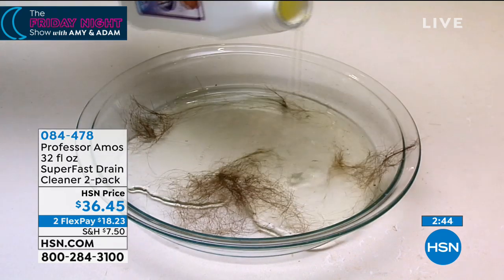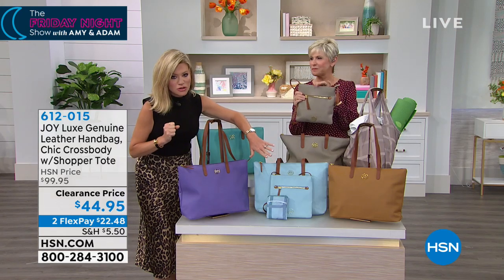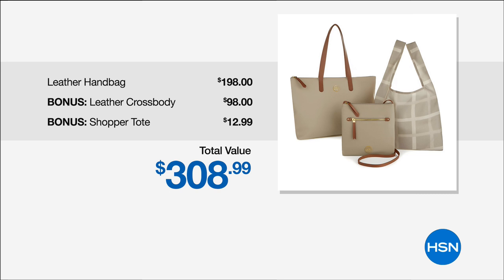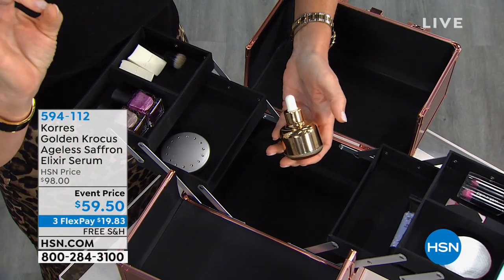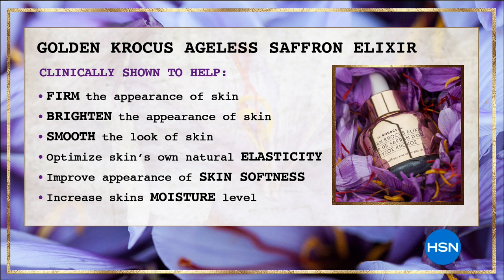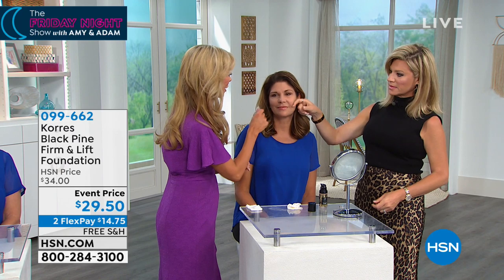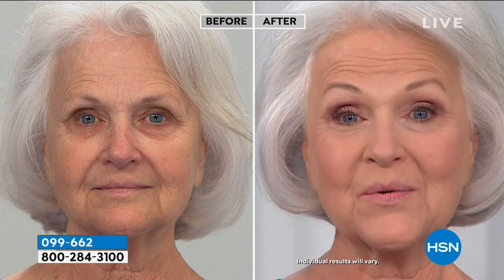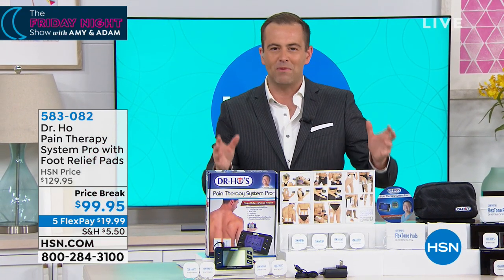HSN | The Friday Night Show with Amy and Adam 03.08.2019 - 10 PM